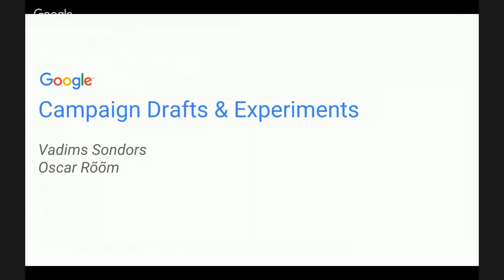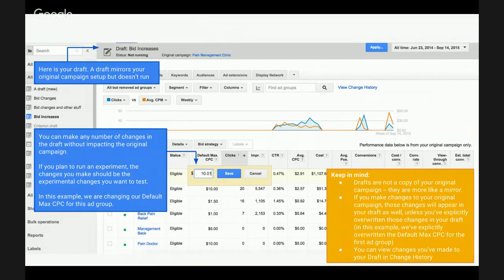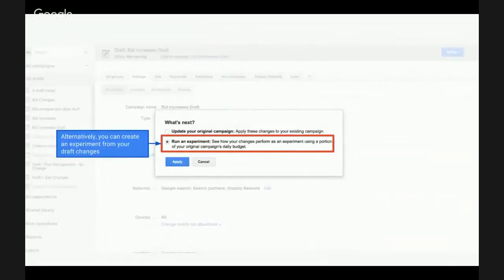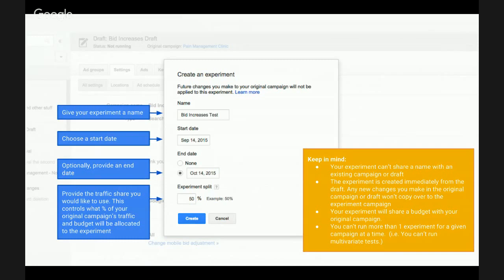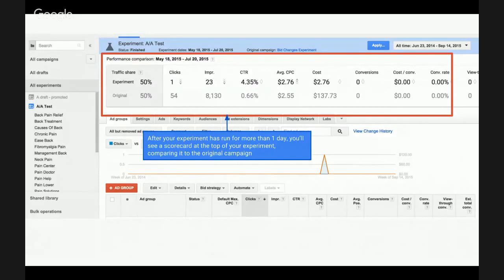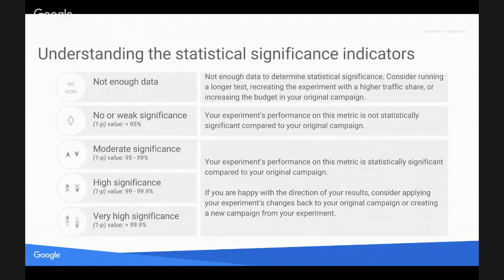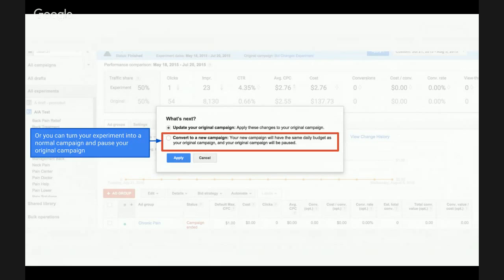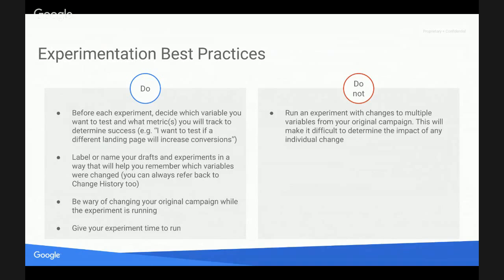Campaign Drafts and Experiments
In this webinar Oscar and Vadims take a closer look at Campaign Drafts and Experiments feature in order to test out potential changes in your campaigns and to make better, more efficient data driven decisions!